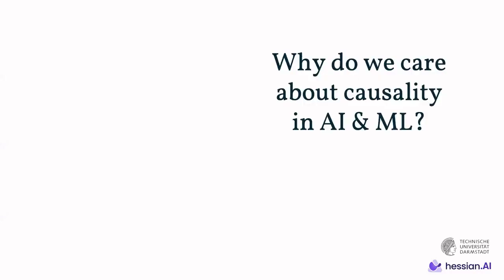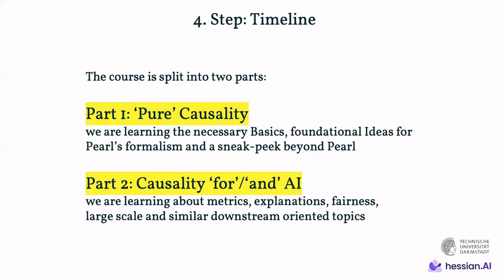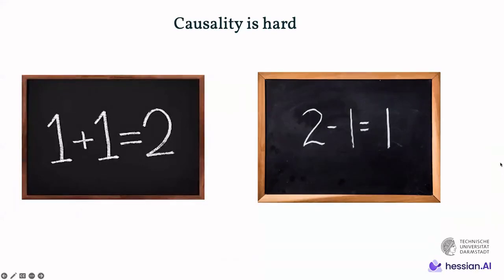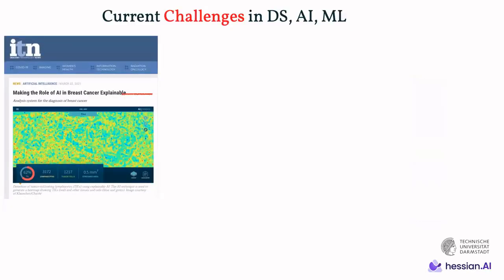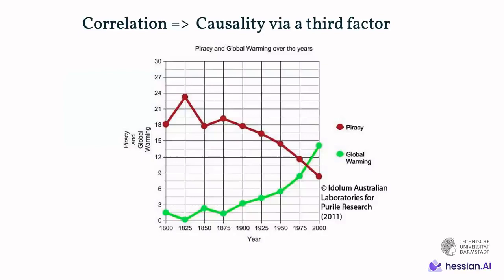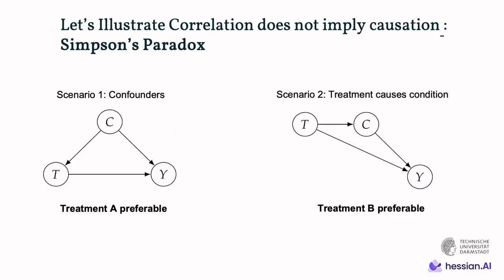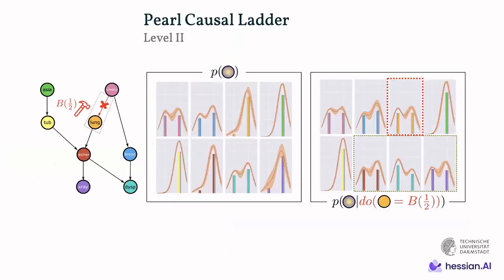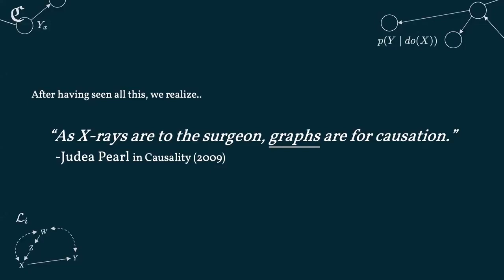Causality for AI & ML (WiSe23/24) Lecture 1: Logistics & Motivation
A recording of the open-access course's 1st lecture at TU Darmstadt on the topic of Causality for AI & ML (WiSe23/24)

Timeline:
00:00 Intro Example "We don't know without Causality"
03:45 Who are we
04:15 Section 0: Course Logistics
13:55 Section 1: Brief Overview Causality
23:35 Section 2: Why ML needs Causality?
50:06 Section 3: How does Pearlian Causality look like?
59:17 Section 4: ML for Causality Teaser